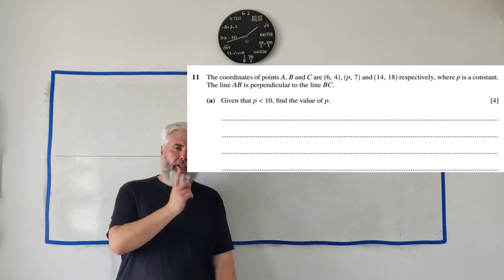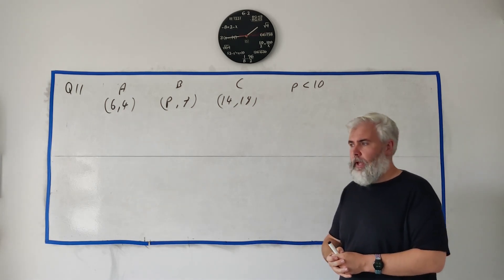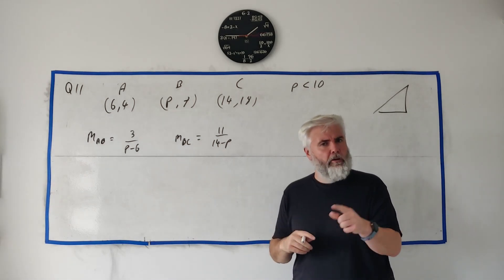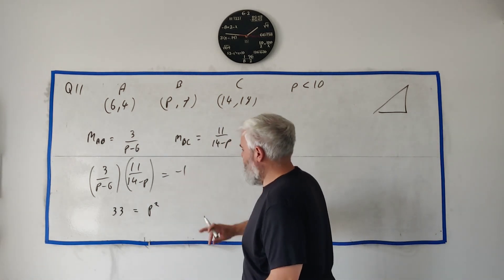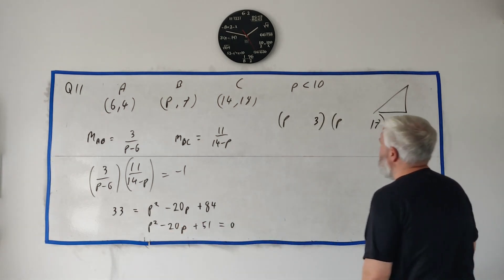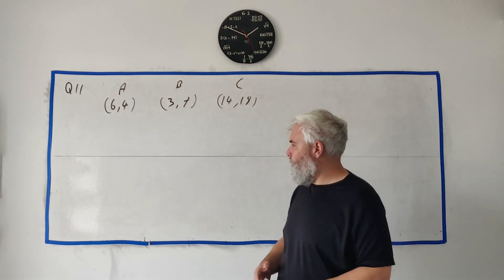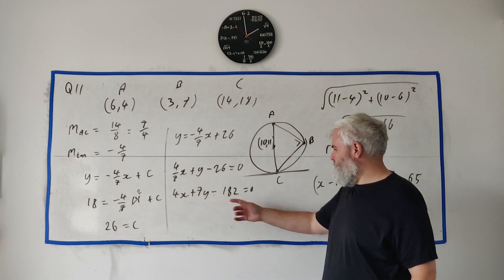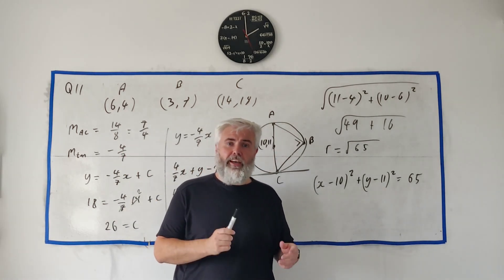Q11 solutions for CIE A level Pure Maths paper 12 Winter 2023 9709/12/o/n/23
A question around the Coordinate geometry of a circle

9709/12
9709_w23_qp_12
9709w23qp12
9709 w 23 qp 12
9707 w23 12